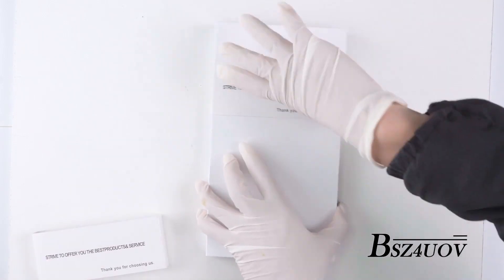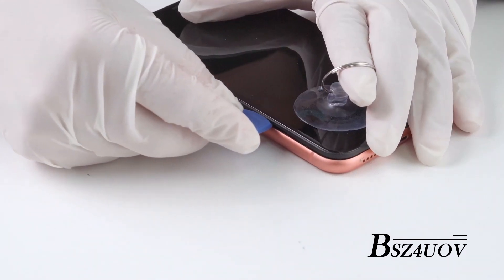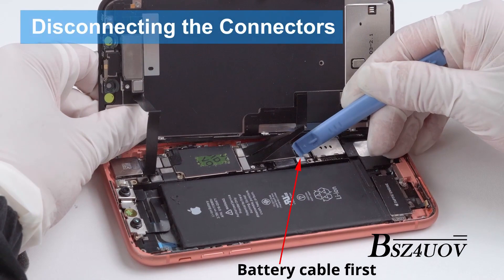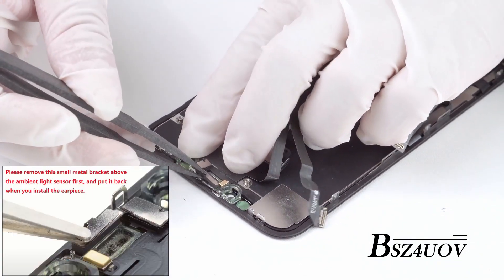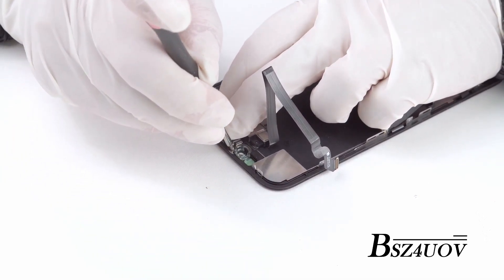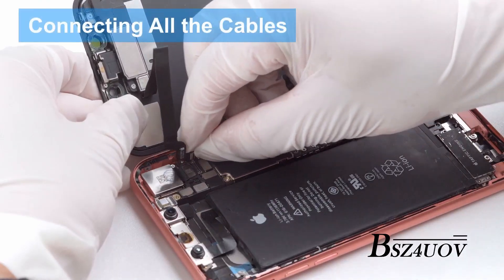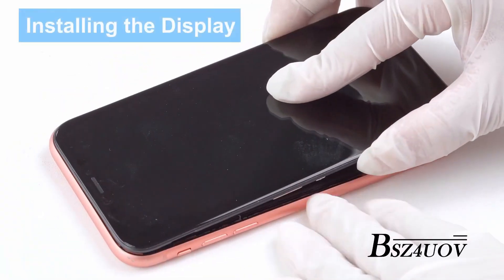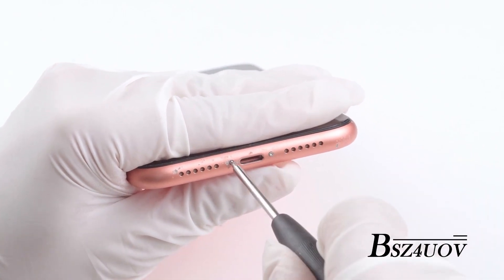How to Replace iPhone XR Screen / Digitizer Glass Replacement Installation Repair Guidance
Dropped your iPhone accidentally? Want to fix your defective screen?
All you need is a nice screen replacement kit! All tools needed is included. Repair your cracked, damaged, dead screen at home with our complete tool kit.

Note: Some screens are pre-installed, you don't need to transfer some of the original parts. Some screens are screen-only, you need to transfer original parts and install it on the new screen.
Please read the product details page carefully before you place an order, make the purchases according to your actual needs.

Replacing screen is not a difficult task, but you must be careful not to damage your phone or screen due to installation errors.
Wish you have a pleasant experience of replacing screen by youself ;D